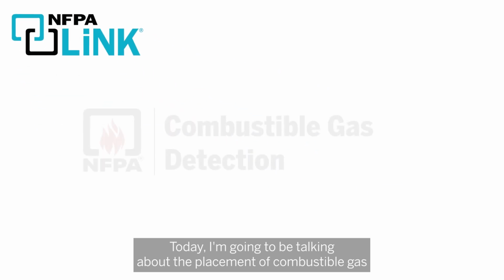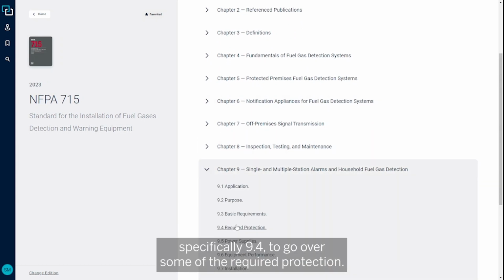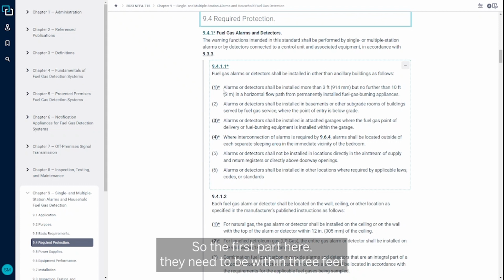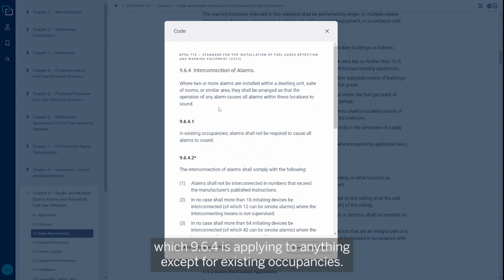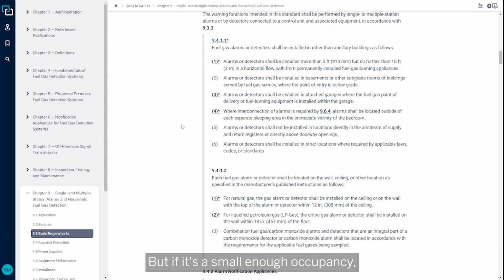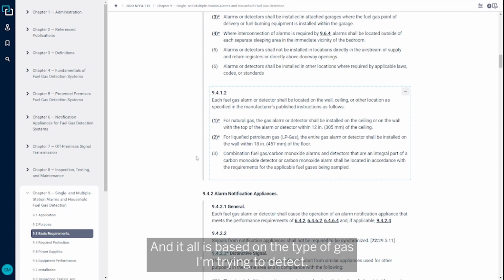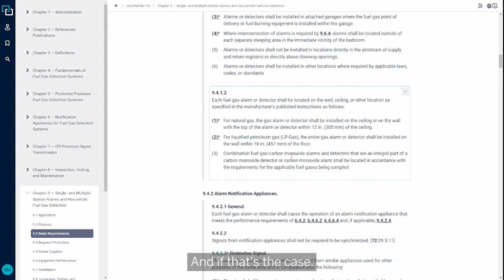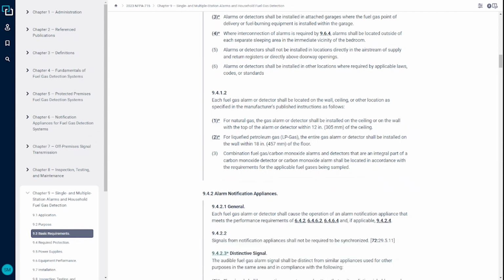Combustible Gas Alarm Placement per NFPA 715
This video covers the placement of combustible gas detection—specifically single- and multiple- station alarms—to detect natural gas and liquefied petroleum in dwellings such as homes and apartments . Plus, take a sneak peek at the brand new NFPA 715, Standard for the Installation of Fuel Gases Detection and Warning Equipment, which covers the selection, design, application, installation, location, performance, inspection, testing, and maintenance of fuel gas detection and warning equipment in buildings and structures.

This video will go over the required placement of these alarms as well as the installation height based on the type of gas being detected.

Get more from your codes and standards with the power of NFPA